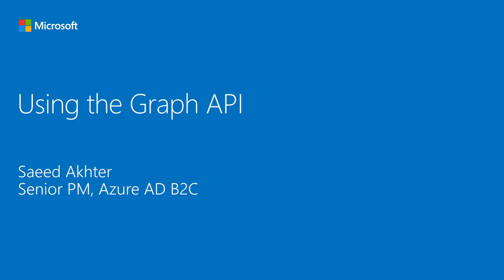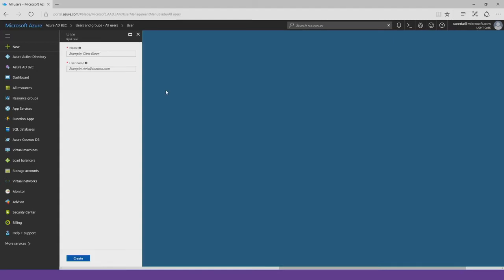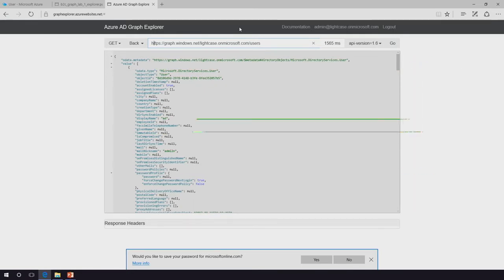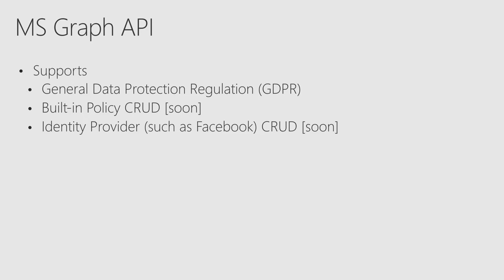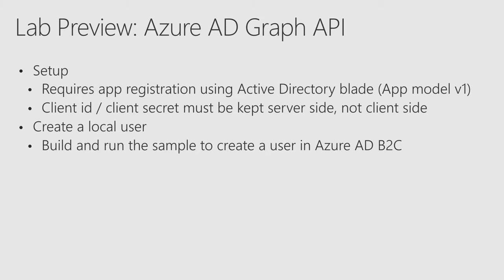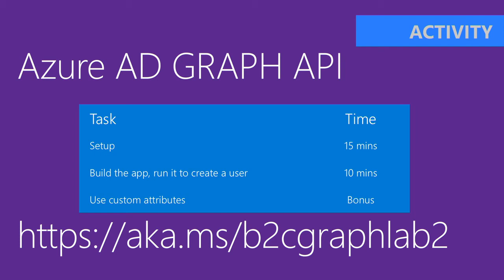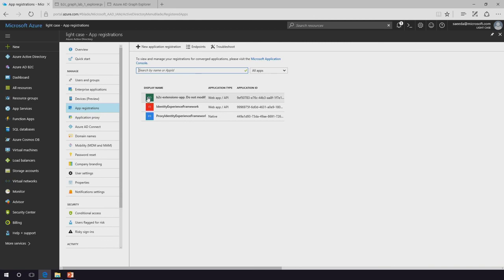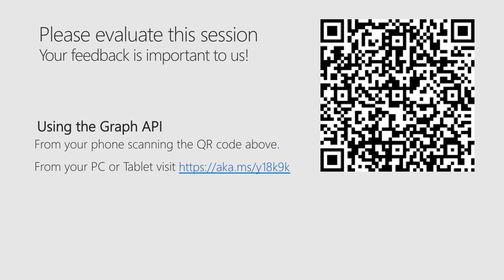Using the Graph API